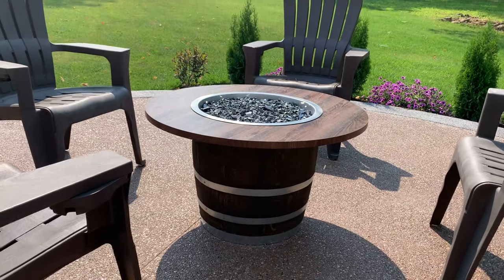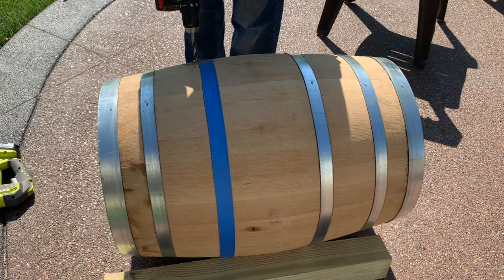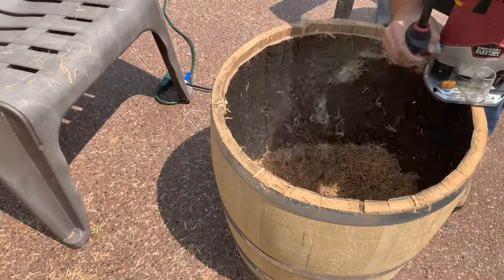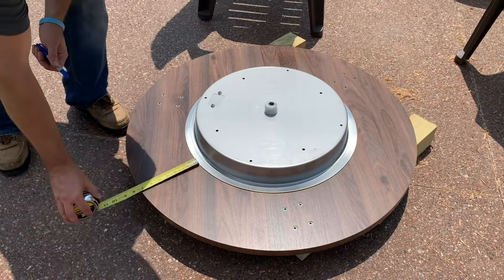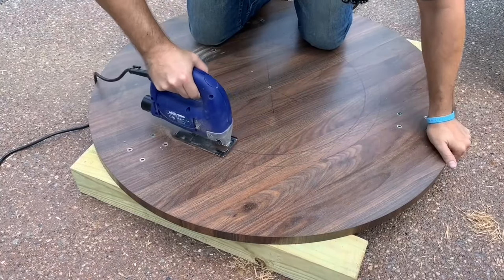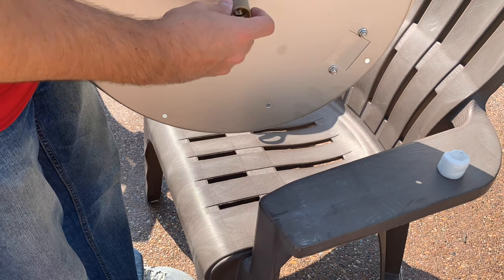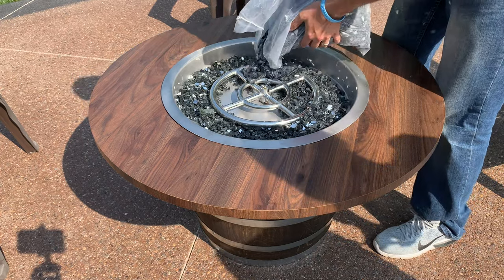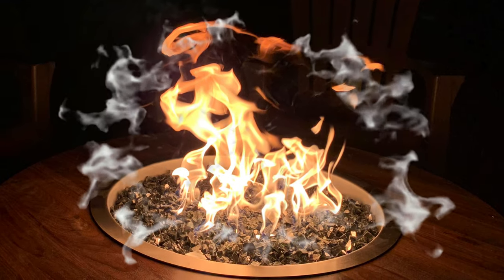DIY Gas Fire Pit Table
In this video I will show you how to build a DIY gas fire pit table for a fraction of the cost of buying one.  I used a whiskey barrel with a hidden gas propane tank.  Follow along so you can build this gas fire pit table with ease!

Parts to build your own:
Pan & Burner
Installation Kit
Fire Glass
Yellow Gas Tape
Fire Pit Cover
Painters Tape
Drill Bits
Forstner Bits
Jig Saw
Tape Measure
Plunge Router
Router Bits
Safety Glasses
Hearing Protection
Air Compressor
Pneumatic Orbital Sander
Sanding Discs
Channel Lock Pliers
Jacobean Stain
Propane Tank: Purchased at my local Home Depot
Whiskey Barrel: Call around to your local distilleries or shop of Facebook Marketplace for the best deals